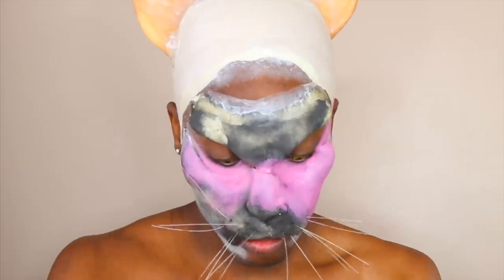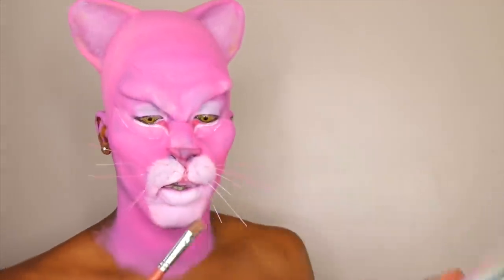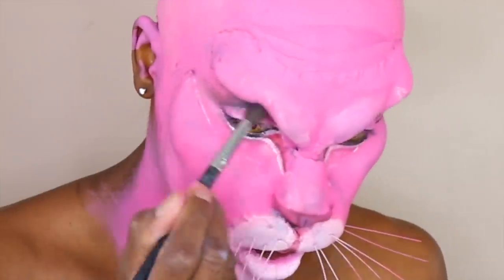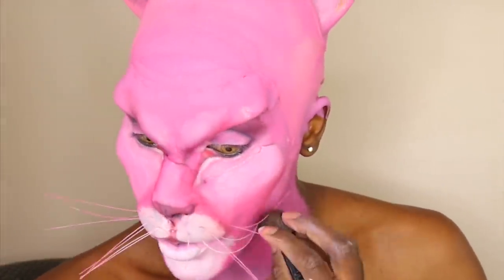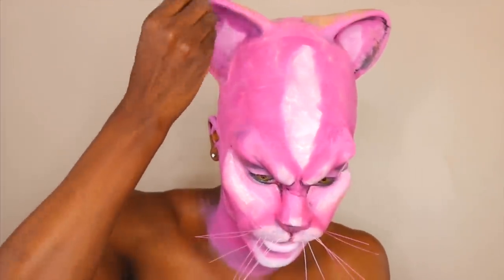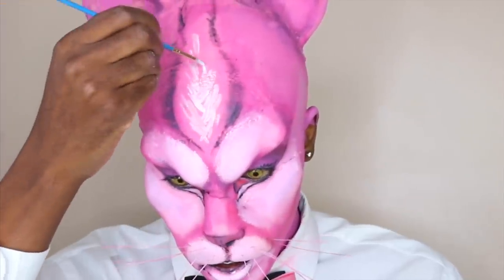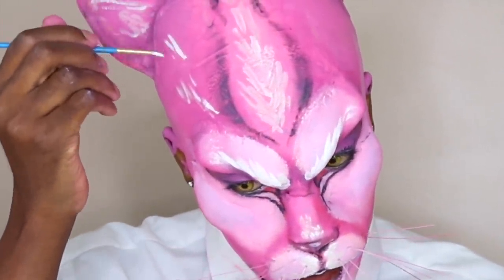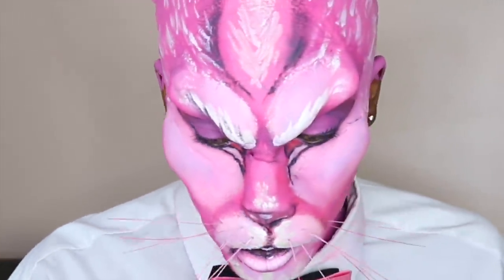Pink Panther Rawtorial